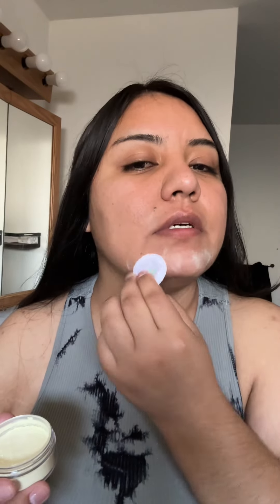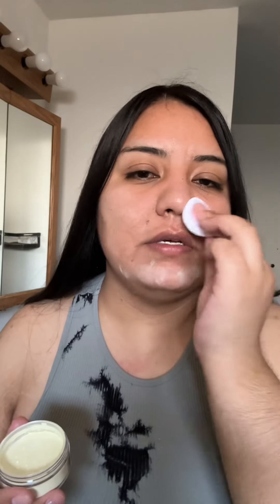This was my first time trying this powder and it did an amazing job on my skin😊